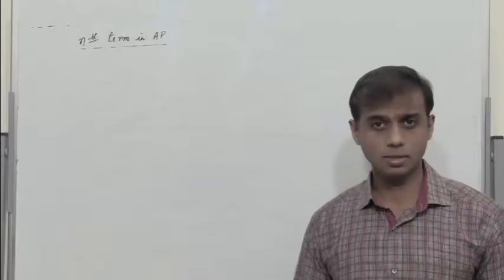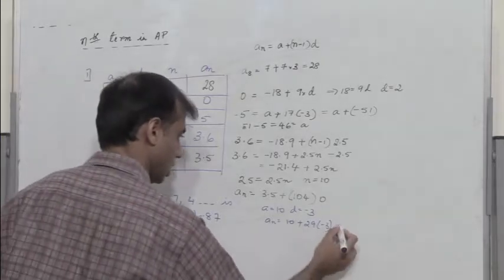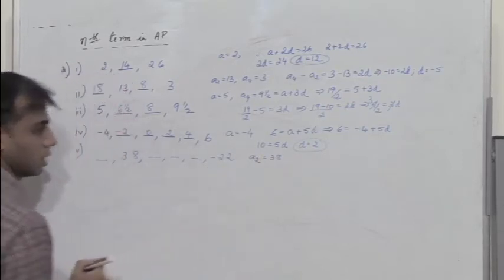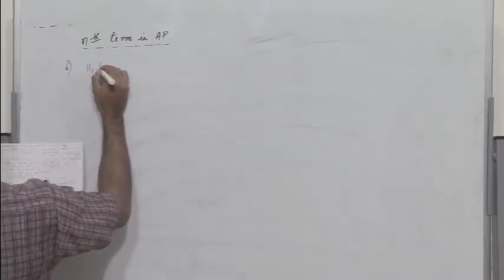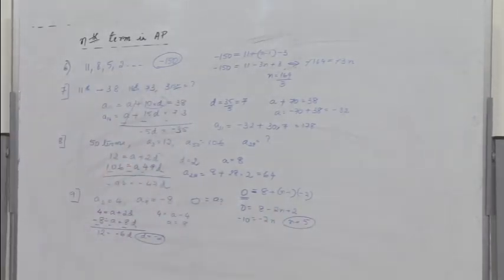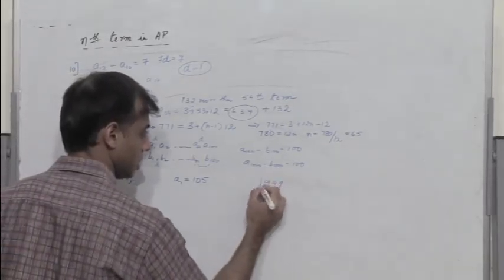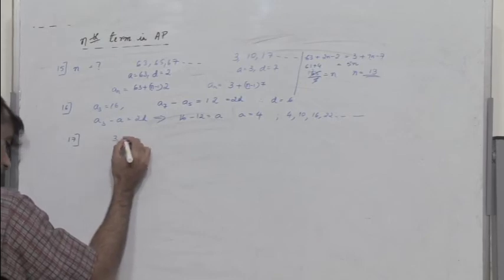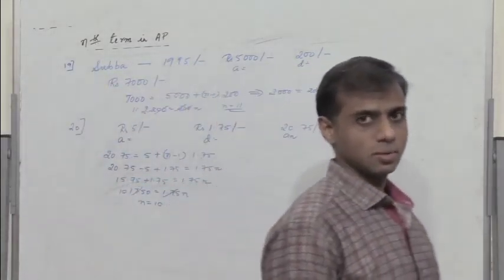Arithmetic Progressions for Class 10 - NCERT (Unit 5) and SSLC (Unit 1) - Common Syllabus-Lecture 2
# nth Term of an Arithmetic Progression

Arithmetic Progression

Arithmetic Progressions | Arithmetic Progression Class 10 | Arithmetic Progression Formula | Arithmetic Progression Class 10th | Arithmetic Progression Class 10  | Arithmetic Progression Questions And Answers | Arithmetic Progression Full Chapter